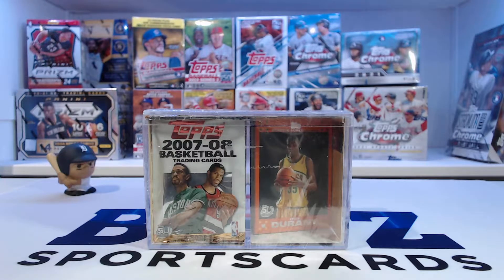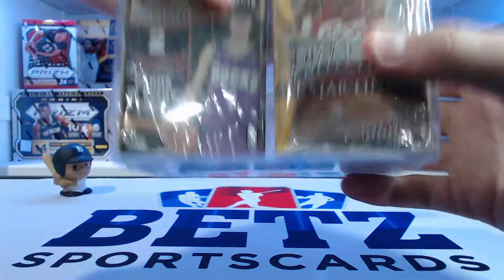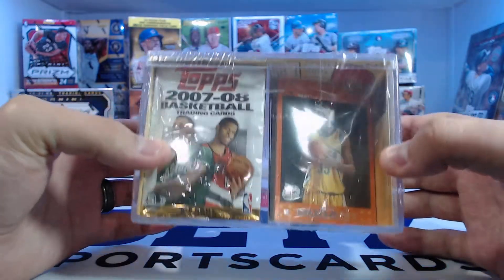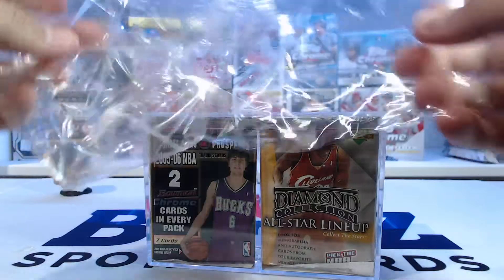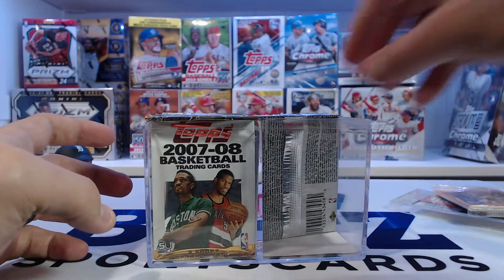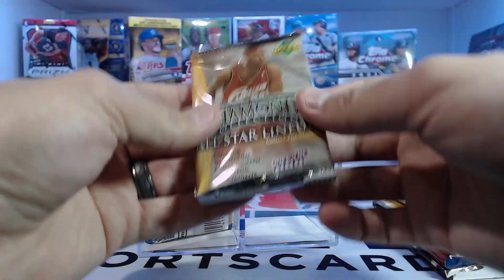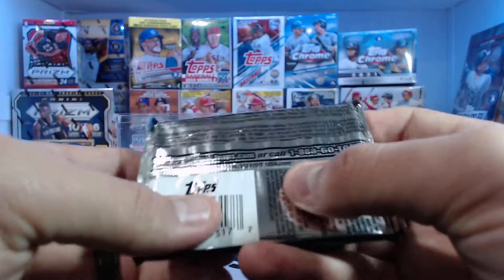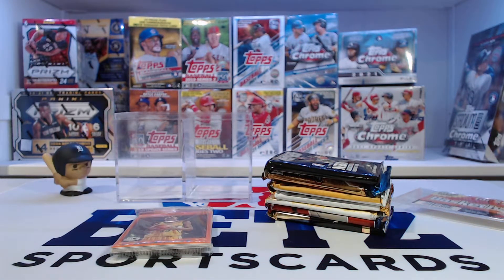Opening A 15 Year Old Box of Basketball Cards!! Kevin Durant Rookie!!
Watch me open up a box of basketball cards and packs that have been sealed for 15 years! Got some cool packs that you could not see from outside the box!!